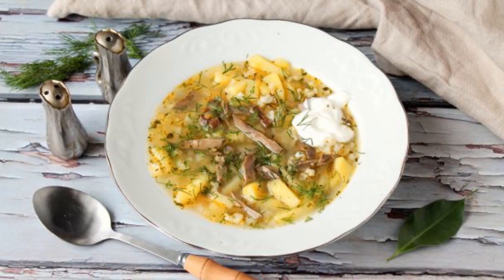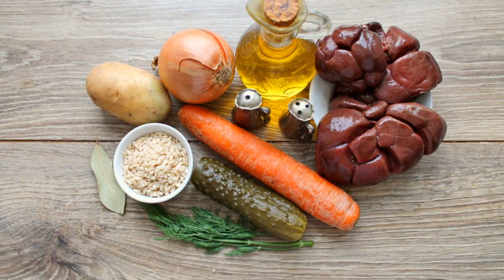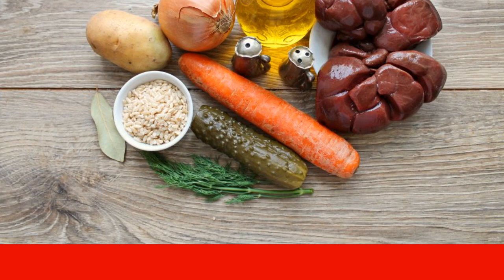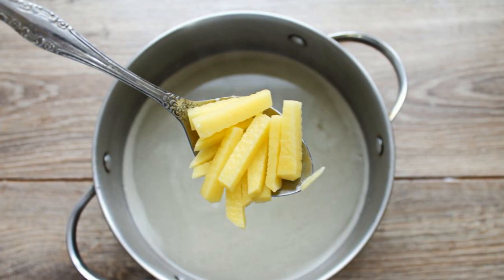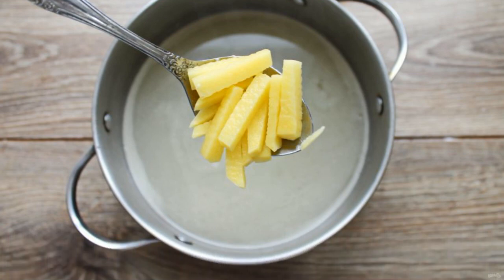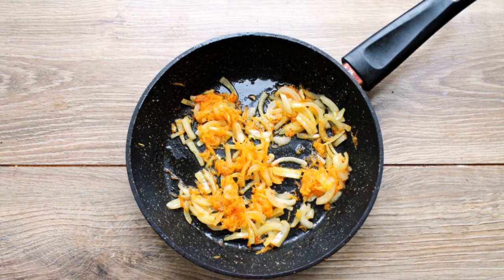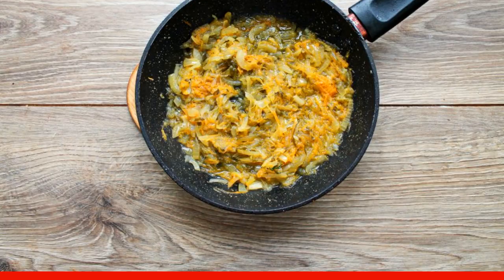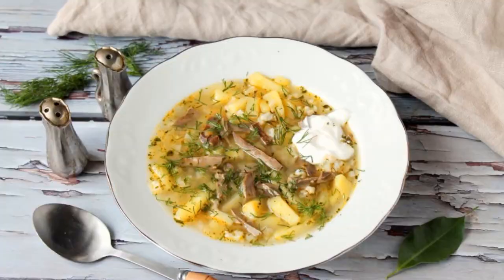Pickle with beef kidneys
Meat broth 1.5 Liters, Beef kidneys 500 Grams,
Pearl barley 60 Grams, Cucumber salty1 Piece,
Potatoes 3 Pieces, Onions 1 Piece,
Carrot 1 Piece,Vegetable oil 2 tablespoons,
Greens to taste, brine to taste,
Salt to taste,Black pepper to taste,
Sugar to taste,Bay leaf1 Piece,